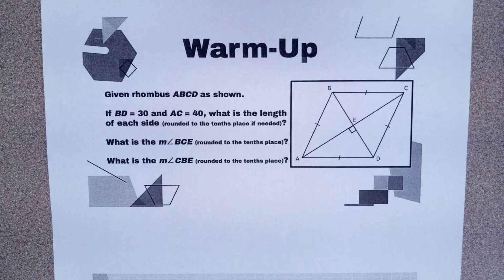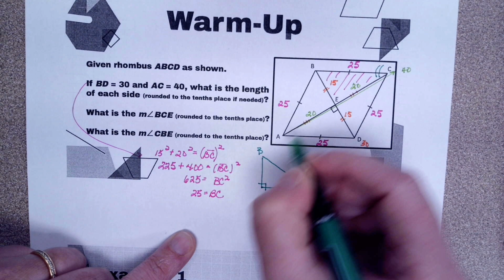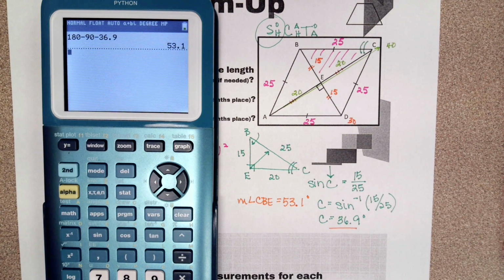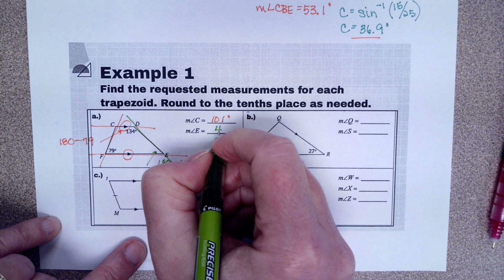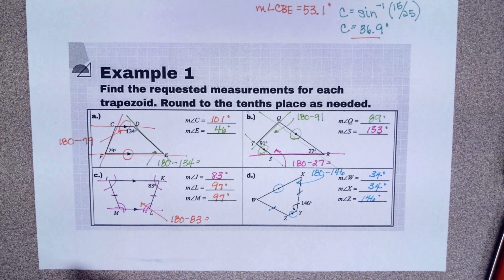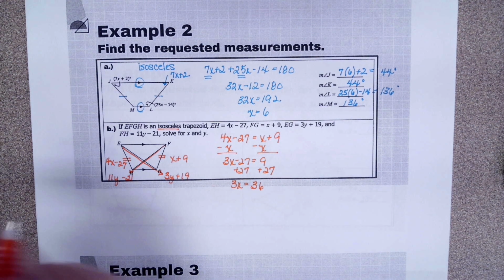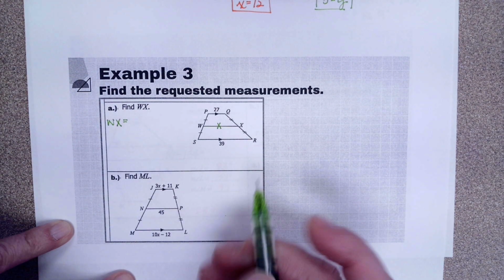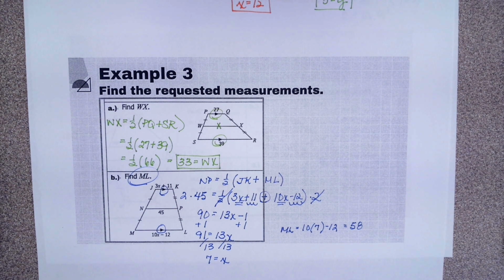12 4 In Class Notes